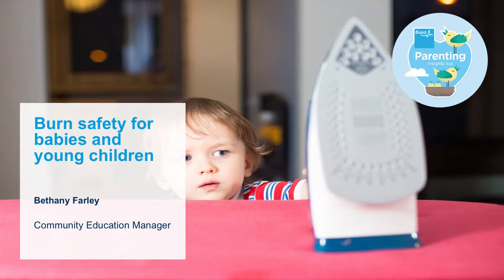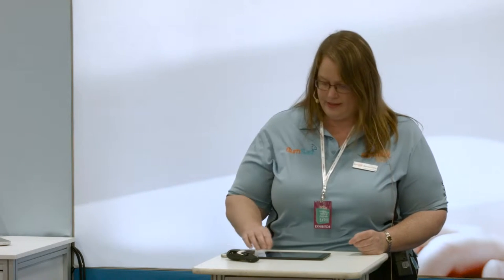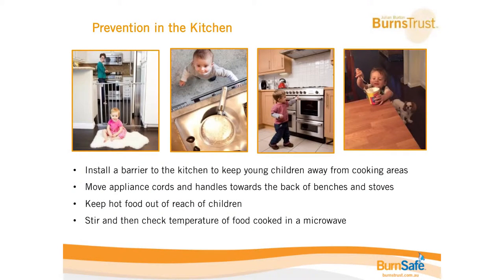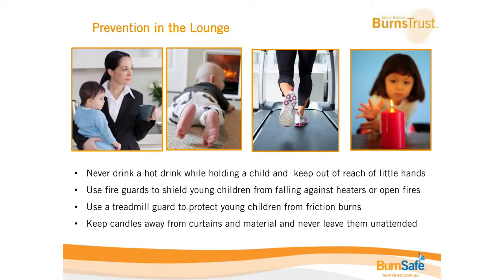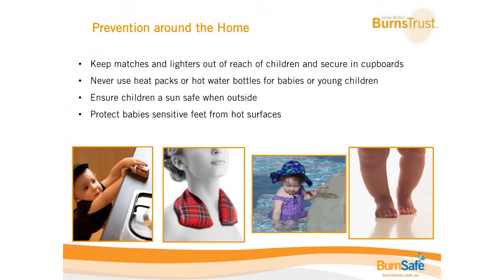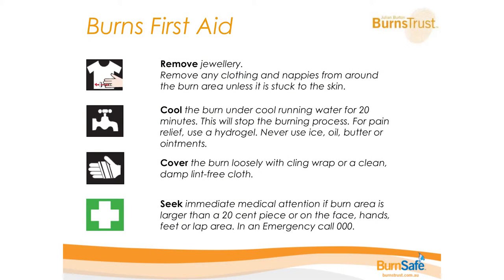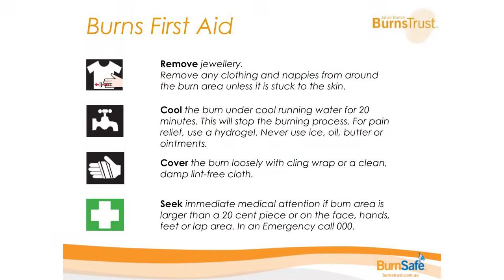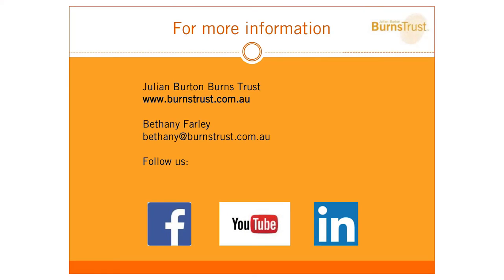Burns safety for babies and young children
This talk covers the most common burns injury types for young children followed by simple and easy burns prevention home safety tips, and finish with ensuring everyone knows how to administer correct first aid for young children.

Bupa Parenting Insights are free talks by trusted experts, held during our expos.